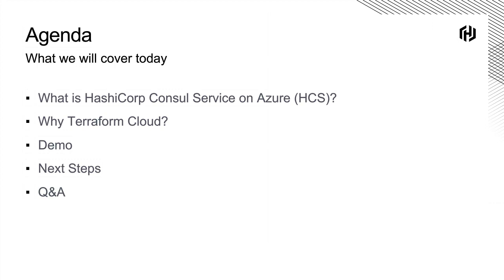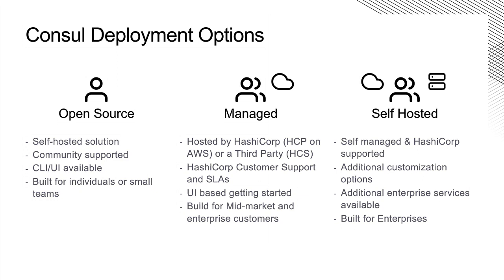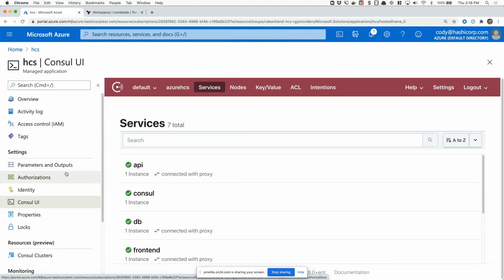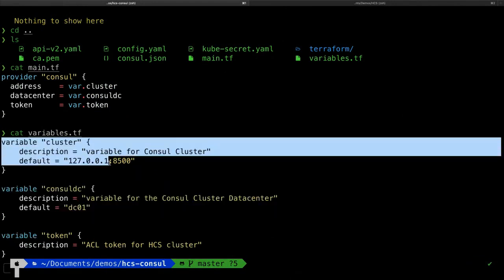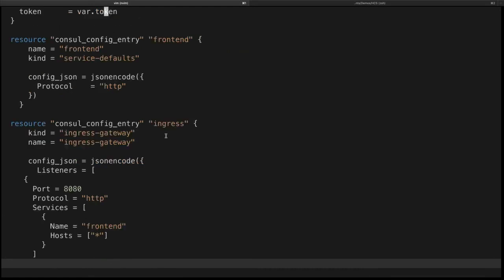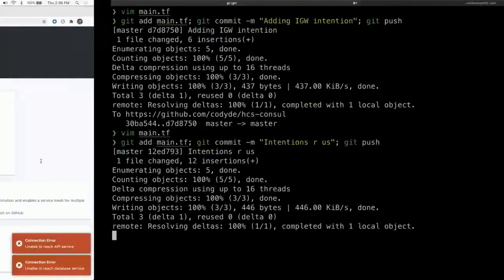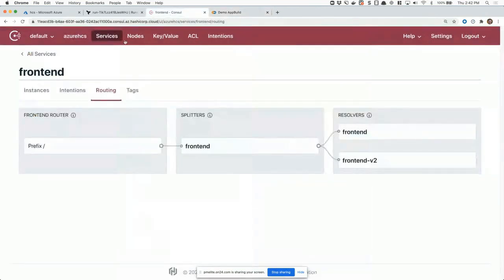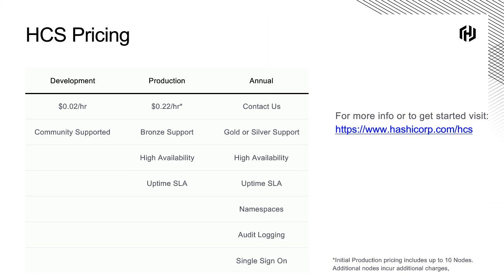Using Terraform Cloud to Manage HashiCorp Consul Service on Azure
Learn more about using Terraform Cloud to manage HashiCorp Consul Service on Azure and to understand why HCS on Azure is the easiest way to enable Service Discovery and Service Mesh for Kubernetes and VM workloads on Azure.  HashiCorp Product Marketing Manager Peter McCarron and Technical Marketing Manager Cody De Arkland will walk through an overview of Consul’s managed service offerings for Azure, provide a demo and answer any live questions from the audience. -